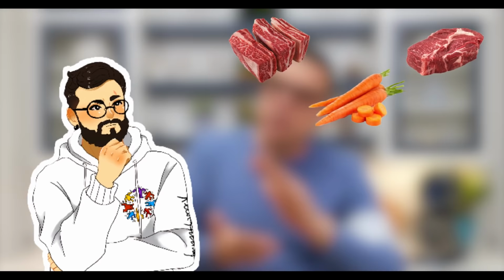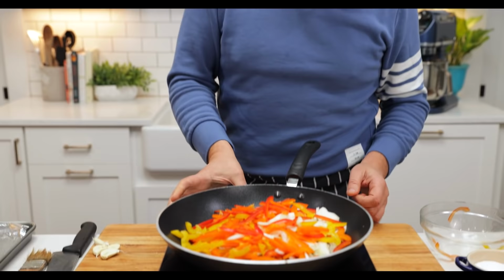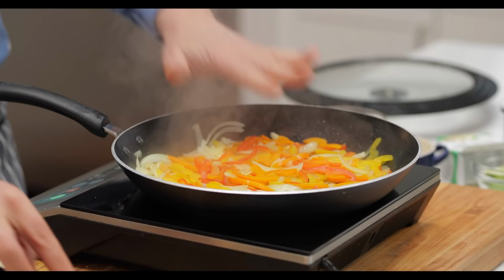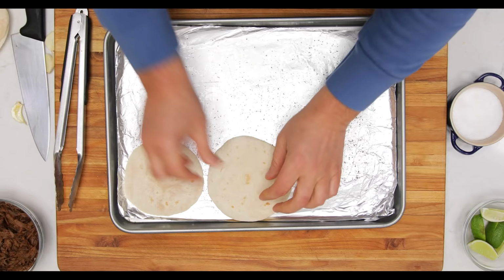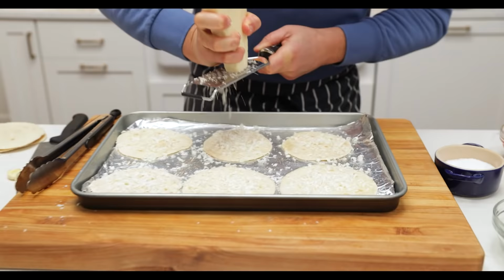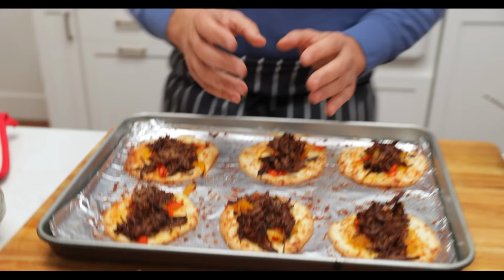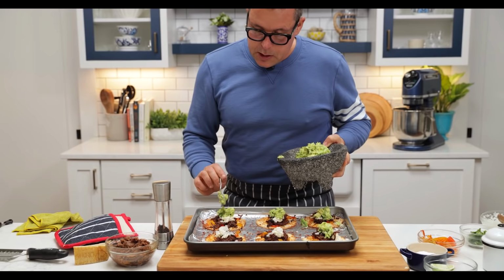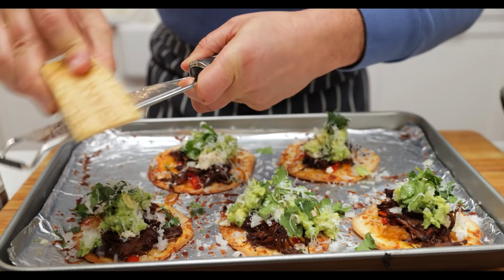The BEST Taco You'll Ever Eat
The absolute BEST shredded meat Tacos! An easy-to-make homemade taco and a secret ingredient that makes this the most flavorful and juiciest taco meat EVER! The perfect family weeknight meal that can be ready in less than 30 minutes!

Homemade Tacos are the perfect busy weeknight dinner.  We used  Shredded Beef in this recipe, however, you could make:
Shredded pork tacos
shredded chicken tacos

Slow-Cooked Limoncello Pork with Fresh Fettuccine pasta S0v2WMtXCo

Tacos al pastor made with adobada meat.
Tacos al pastor ("shepherd style") or tacos de adobada are made of thin pork steaks seasoned with adobo seasoning, then skewered and overlapped on one another on a vertical rotisserie cooked and flame-broiled as it spins.

Tacos de asador ("spit" or "grill" tacos) may be composed of any of the following: carne asada tacos; tacos de tripita ("tripe tacos"), grilled until crisp; and, chorizo asado (traditional Spanish-style sausage). Each type is served on two overlapped small tortillas and sometimes garnished with guacamole, salsa, onions, and cilantro (coriander leaf). Also, prepared on the grill is a sandwiched taco called mulita ("little mule") made with meat served between two tortillas and garnished with Oaxaca style cheese. "Mulita" is used to describe these types of sandwiched tacos in the Northern States of Mexico while they are known as Gringa in the Mexican south and are prepared using wheat flour tortillas. Tacos may also be served with salsa.

Tacos de cabeza ("head tacos"), in which there is a flat punctured metal plate from which steam emerges to cook the head of the cow. These include: Cabeza, a serving of the muscles of the head; Sesos ("brains"); Lengua ("tongue"); Cachete ("cheeks"); Trompa ("lips"); and, Ojo ("eye"). Tortillas for these tacos are warmed on the same steaming plate for a different consistency. These tacos are typically served in pairs, and also include salsa, onion, and cilantro (coriander leaf) with occasional use of guacamole.[13][14]
Tacos de camarones ("shrimp tacos") also originated in Baja California in Mexico. Grilled or fried shrimp are used, usually with the same accompaniments as fish tacos: lettuce or cabbage, pico de gallo, avocado and a sour cream or citrus/mayonnaise sauce, all placed on top of a corn or flour tortilla.

Tacos de cazo (literally "bucket tacos") for which a metal bowl filled with lard is typically used as a deep-fryer. Meats for these types of tacos typically include Tripa ("tripe", usually from a pig instead of a cow, and can also refer to the intestines); Suadero (tender beef cuts), Carnitas and Buche (Literally, "crop", as in bird's crop; or the esophagus of any animal.

Tacos de lengua (beef tongue tacos),which are cooked in water with onions, garlic, and bay leaves for several hours until tender and soft, then sliced and sautéed in a small amount of oil. "It is said that unless a taqueria offers tacos de lengua, it is not a real taqueria."[18]

Two fish tacos in Bonita, California
Tacos de pescado ("fish tacos") originated in Baja California in Mexico, where they consist of grilled or fried fish, lettuce or cabbage, pico de gallo, and a sour cream or citrus/mayonnaise sauce, all placed on top of a corn or flour tortilla. In the United States, they were first popularized by the Rubio's fast-food chain, and remain most popular in California, Colorado, and Washington. In California, they are often found at street vendors, and a regional variation is to serve them with cabbage and coleslaw dressing on top.

Tacos dorados (fried tacos; literally, "golden tacos") called flautas ("flute", because of the shape), or taquitos, for which the tortillas are filled with pre-cooked shredded chicken, beef or barbacoa, rolled into an elongated cylinder and deep-fried until crisp. They are sometimes cooked in a microwave oven or broiled.

We don’t mess around when it comes to tacos. Whether it’s Taco Tuesday, Cinco de Mayo, or just another weeknight, tacos show up on our kitchen table more often than we’d like to admit. We love how wrapping pretty much anything in a corn tortilla or flour tortilla turns it into a killer meal.